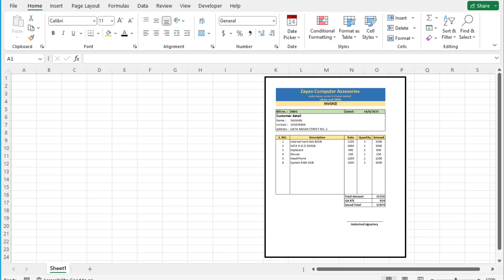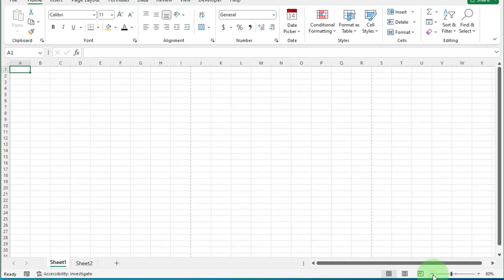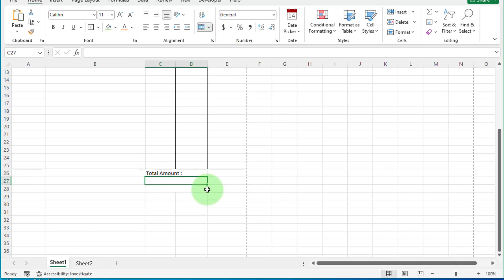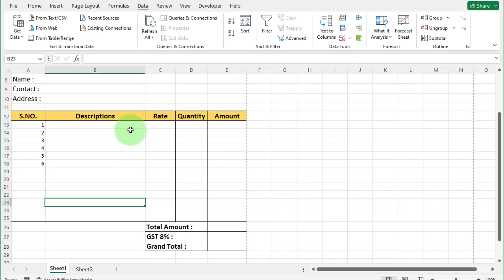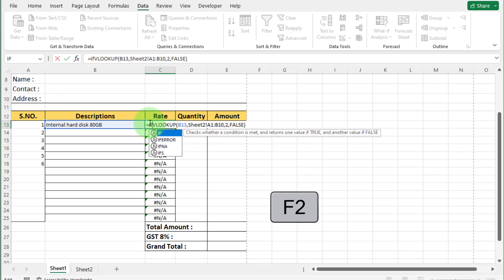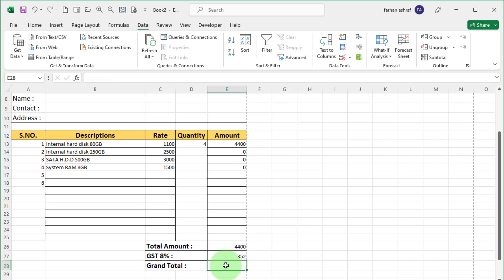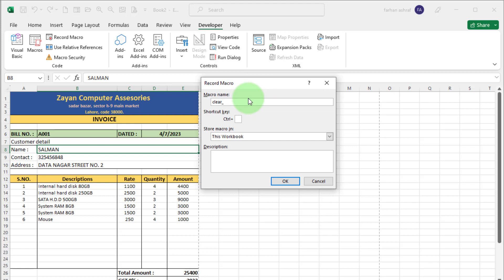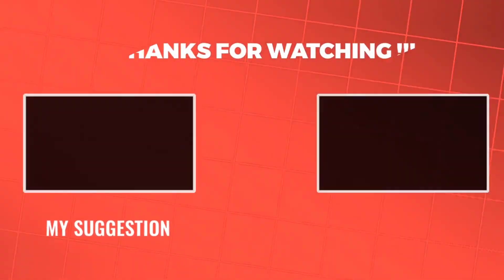How to create an automated excel invoice | invoice format | Using Formulas and Macro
Hi Friends, Are you exhausted of spending hours creating invoices manually? Say bye to the irritation and hold the efficiency of an automatic Excel invoice. In this video, we'll show you how to create automatic excel invoice, invoice Format, automate excel invoice and how to use one invoice for different customer.
You'll learn how to create formulas that automatically calculate totals, taxes, and discounts, eliminating the need for manual calculations and reducing the chances of errors.
Learn time-saving methods to modify your invoice pattern according to your business needs.
Whether you're a freelancer, small business owner, or managing a large enterprise, an automatic Excel invoice will transform the way you handle billing. Not only will it save you precious time, but it will also enhance your expertise and progress cash flow.
Don't let manual invoicing hold you back any longer. Watch this video and reveal the power of automatic Excel invoicing. Transform your invoicing process and focus on what really matter to growing your business!

Timestamps:
0:00 - Introduction
0:15 - Importance of automatic excel invoice
0:43 – How to create automatic excel invoice format
4:02 - Automating calculations with formulas
9:27 – How to use single invoice for different customers
11:16 – Conclusion

Start using automatic Excel invoices today and transfigure your invoicing process.